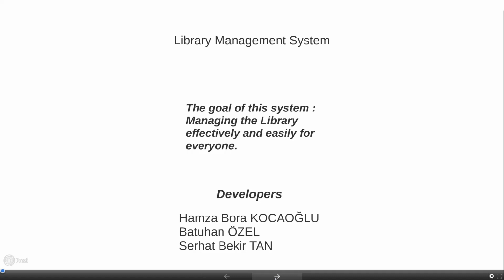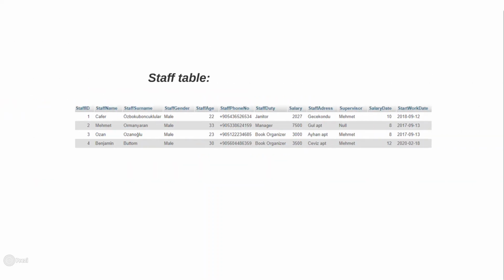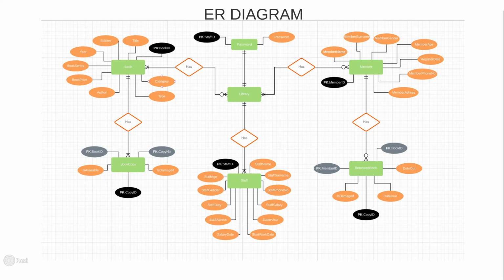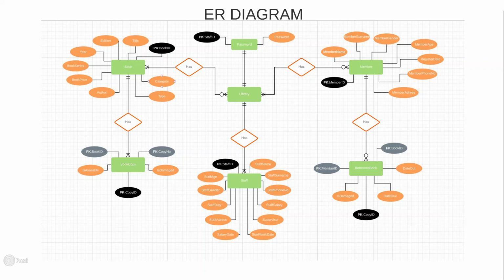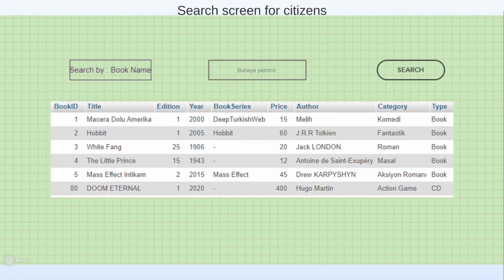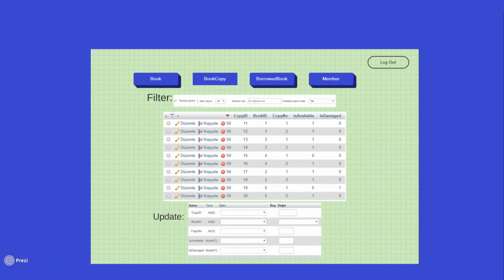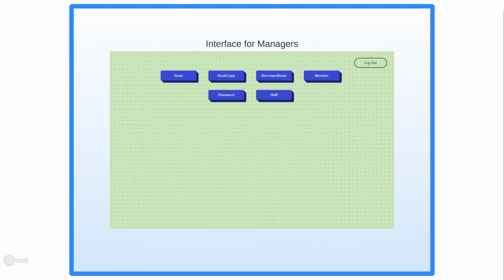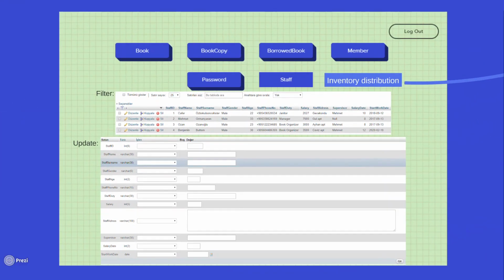CSE 204 Group 8 Library Management System